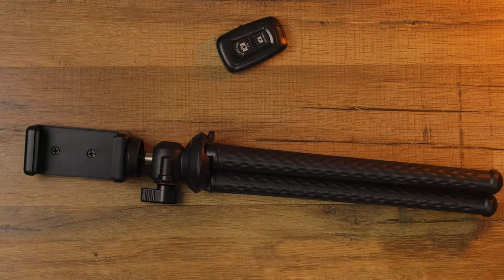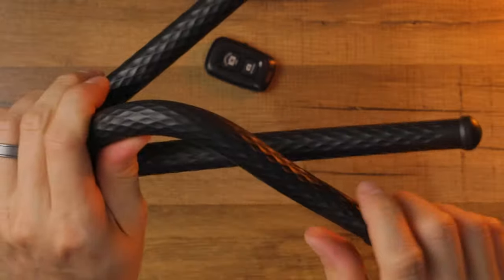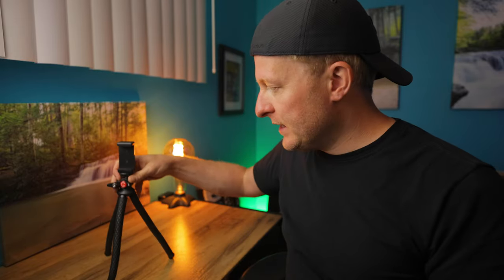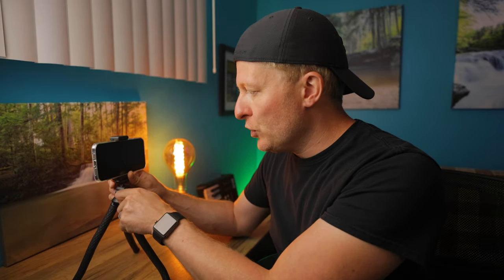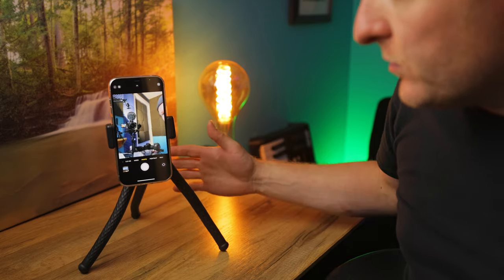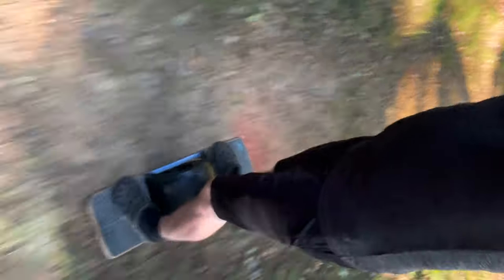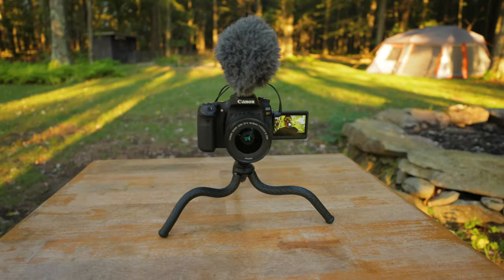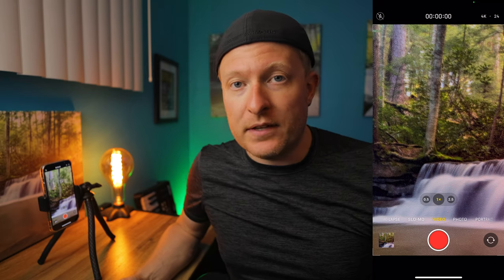GooFoto Flexible Tripod ⚡️ Is it better than a Joby GorillaPod? 🤔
Can the affordable GooFoto Tripod replace your Joby GorillaPod?  Let's unbox and find out! The tripod also includes a remote trigger for your iOS or Android device! Tested with iPhone 12 Pro Max and Canon 80d.

Let me know if you have any questions about the tripod in the comments.

GooFoto Flexible Tripod

00:00 - Intro
00:34 - Unboxing
01:52 - Thoughts after 1 week
04:26 - Onewheel Testing
05:34 - Tree Test with Phone
06:05 - Vlog Style Test
06:35 - Canon 80d Testing
08:18 - Remote Trigger
09:20 - Outro